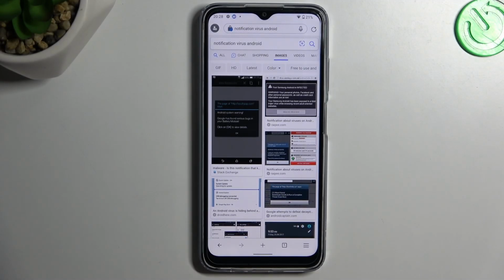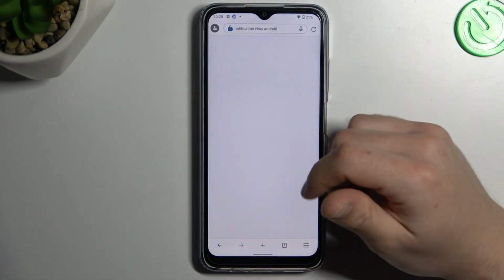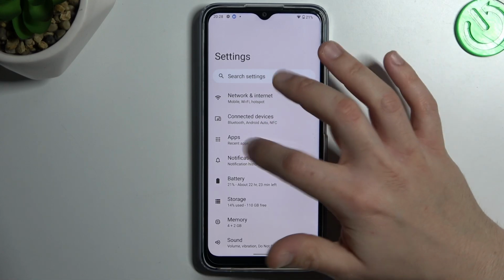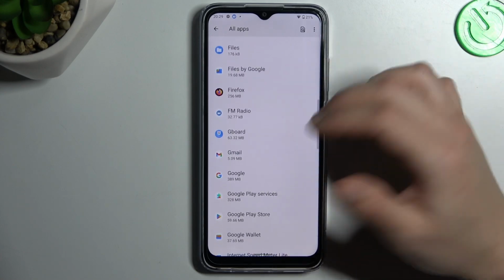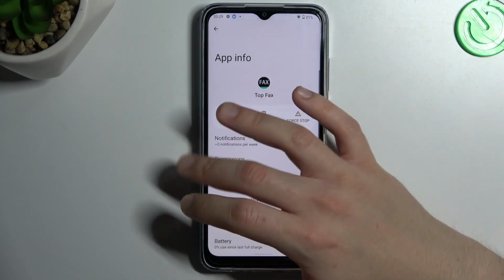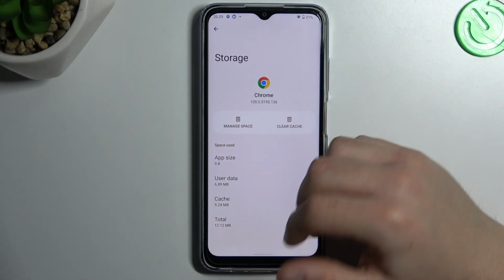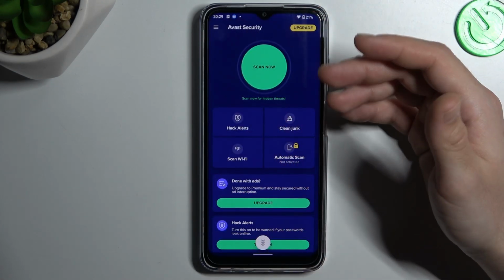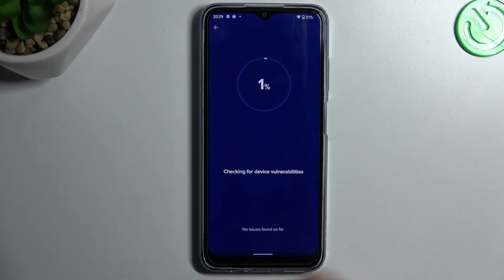How to Remove the Notification Virus from Nokia G22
Find out more about Nokia G22:
Hi there! If you're dealing with a notification virus on your Nokia G22, don't worry! We have a solution for you. You can get rid of it by either clearing the app data in your browser or using an anti-virus app. In our tutorial, we will show you how to do both methods, so you'll have all the information you need. We appreciate your support and thank you for sticking with us. If you want to know more about your Nokia G22, visit our YouTube channel.

How to remove a notification virus on the Nokia G22? How to delete app data in a browser on a Nokia G22? How to scan and terminate viruses on Nokia G22?